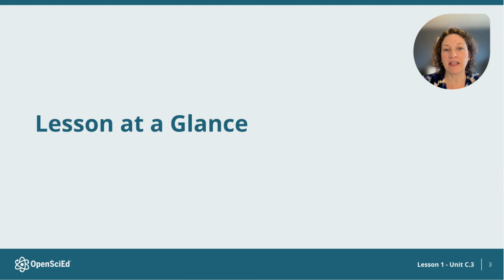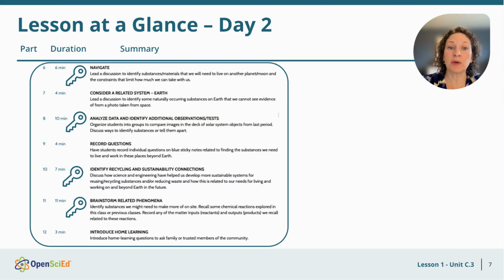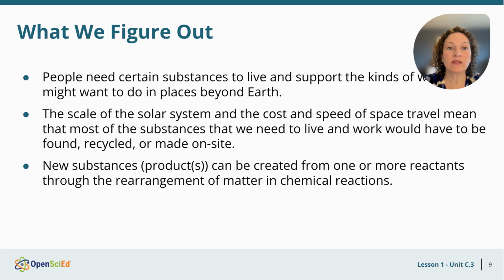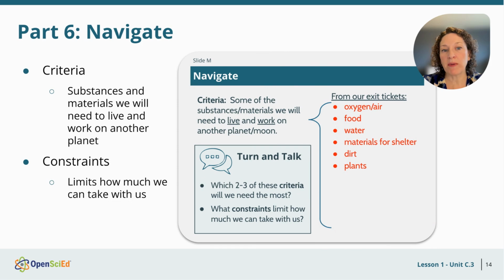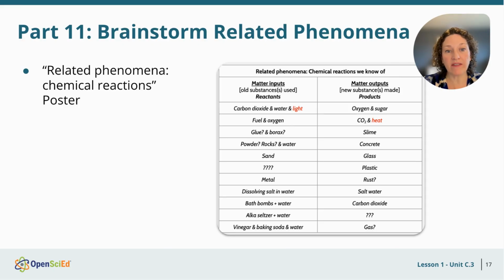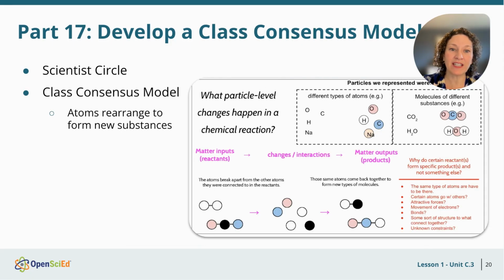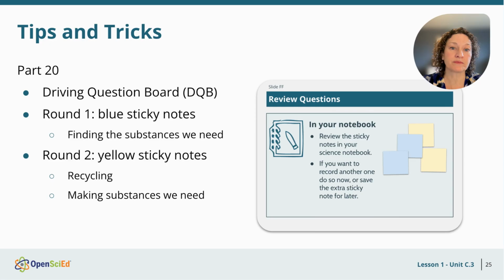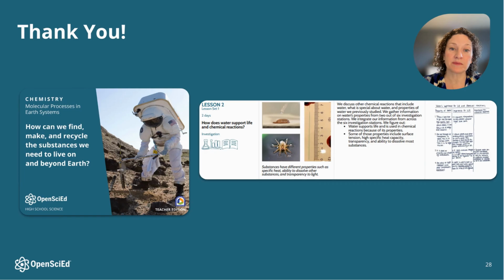Unit C.3 Lesson 1 Planning Video | OpenSciEd On-Demand Resources